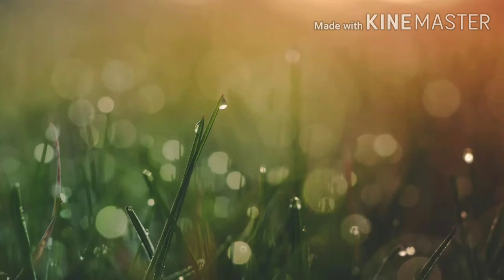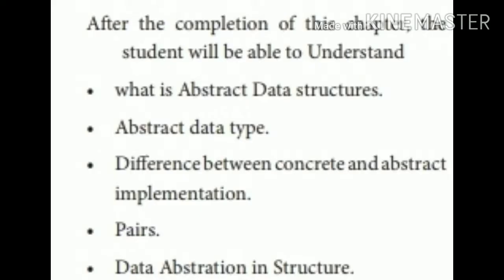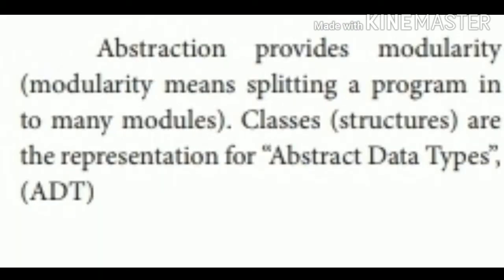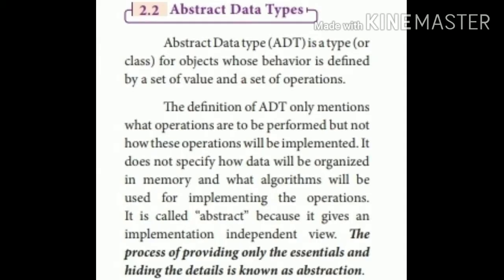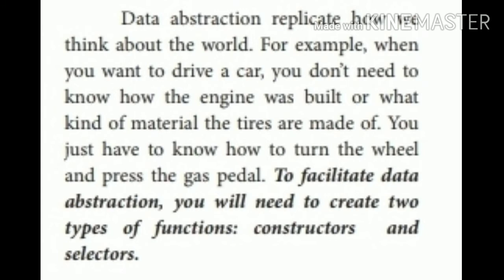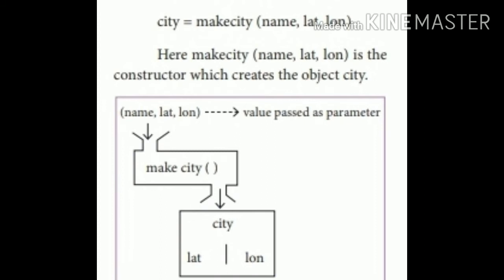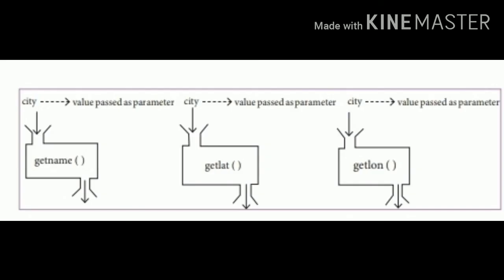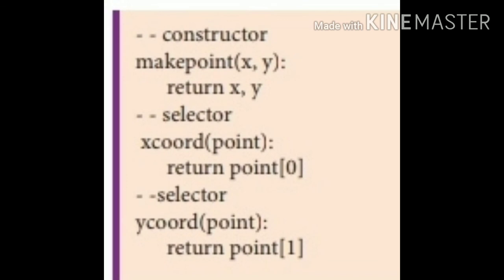XII CS Chapter-2 (Data Abstraction - part1)